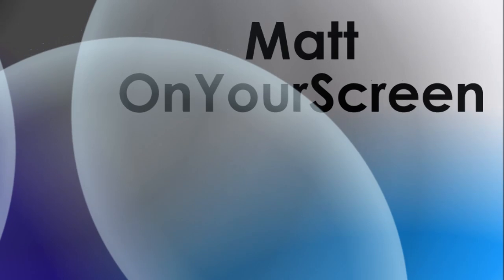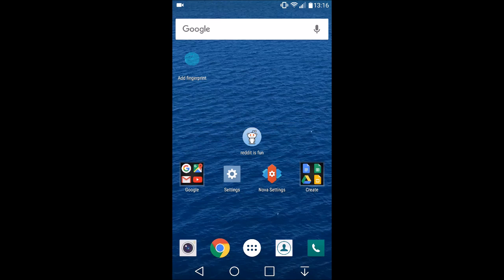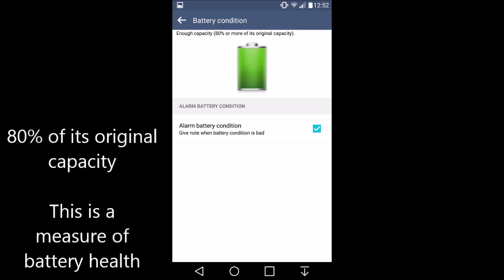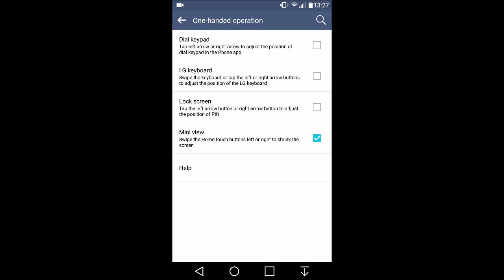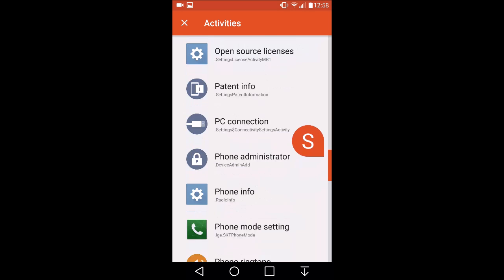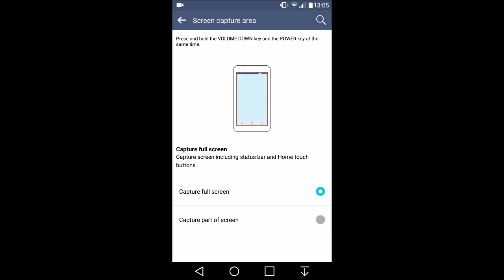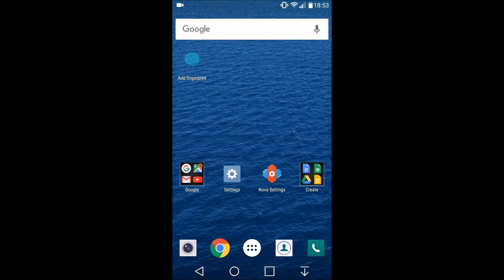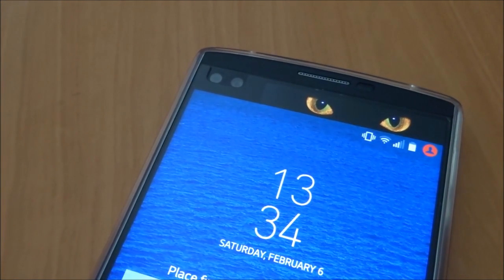Even more Hidden Settings for your LG V10 or G4! (Almost Useless Tips #1)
How to use Nova Launcher (or a number of other launchers/automation apps) to access settings that are usually inaccessible on the V10 and G4.

This is a part of my new series - Almost Useless Tips.